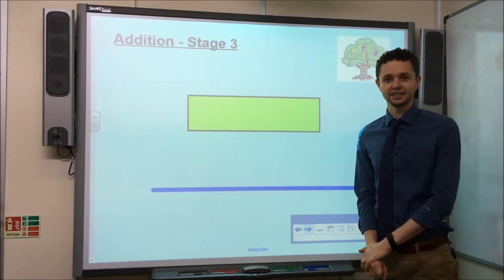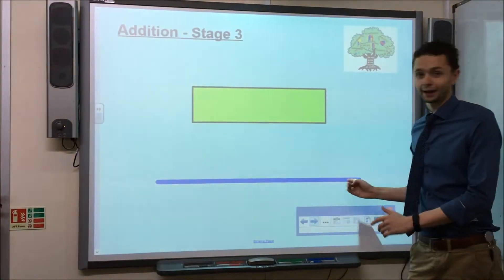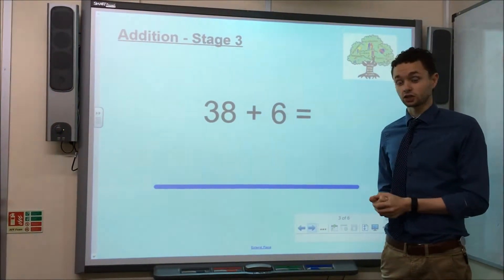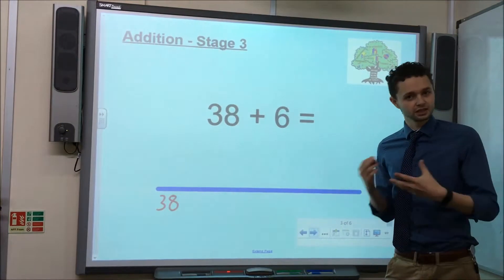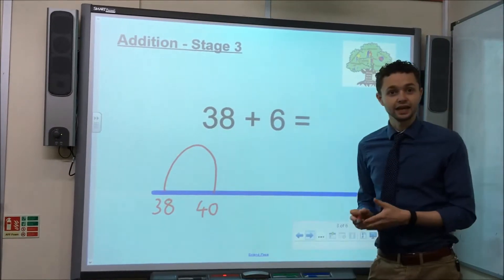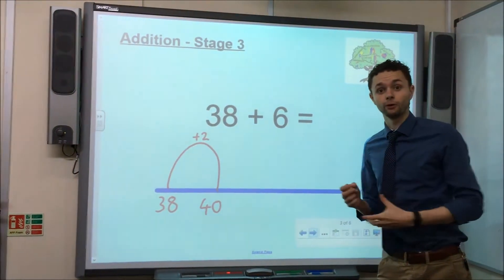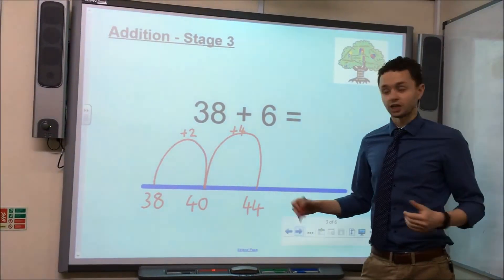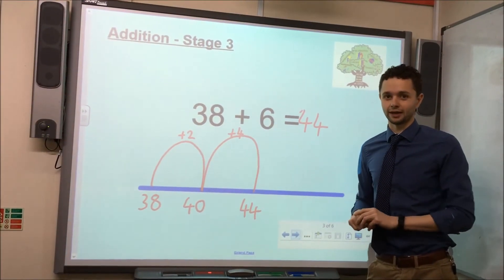Year 2 Addition - Stage 3 - Primary School Maths Operations - Parent & Teacher support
Year 2 Addition - Primary School Maths Operations - Addition Stage 3 (Year 2 expectation) Parent, Teacher and Child support guide. Help support your child with their maths learning and to achieve their end of year expectations.